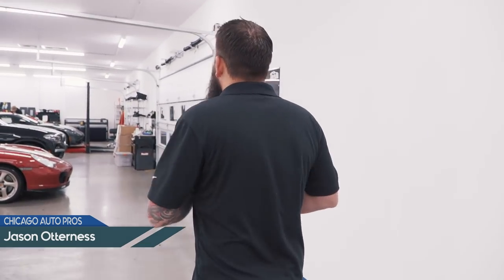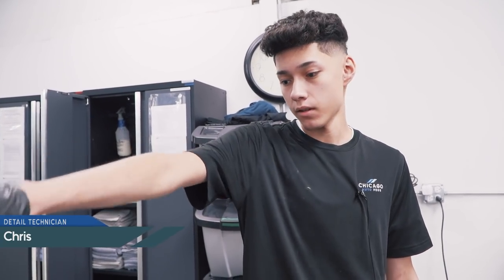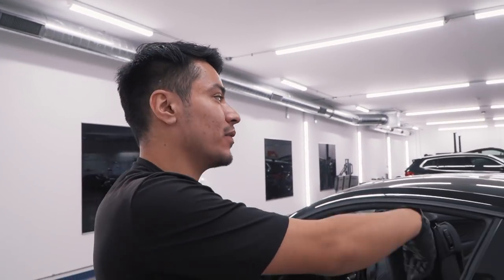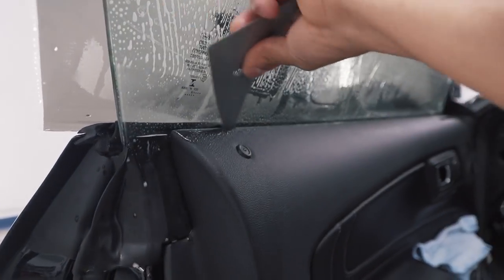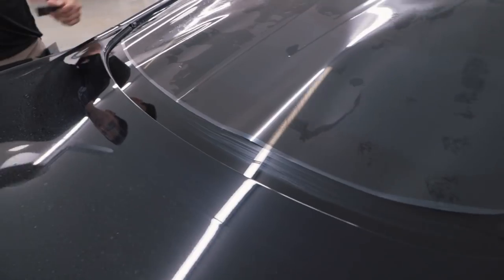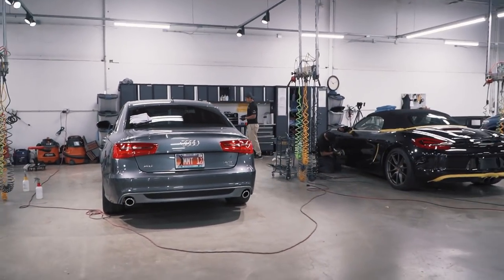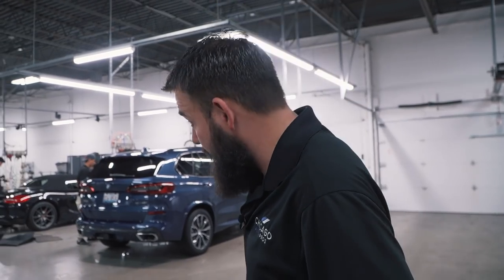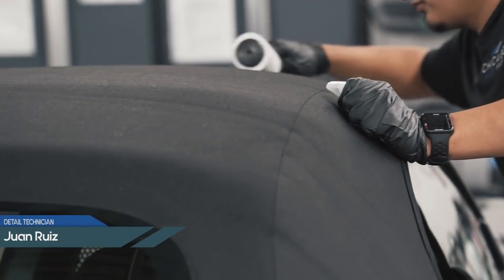Close Call With The Aston Martin Vantage | Auto Detailing VLOG | S4E5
It's Friday and we are finishing up on the week's projects.

Send us shirts!

2075 Johns Court